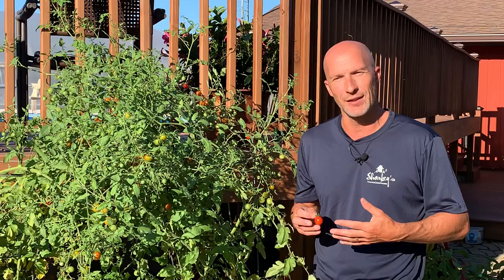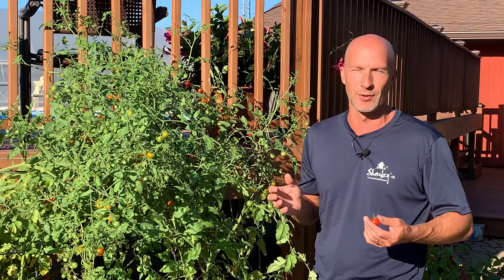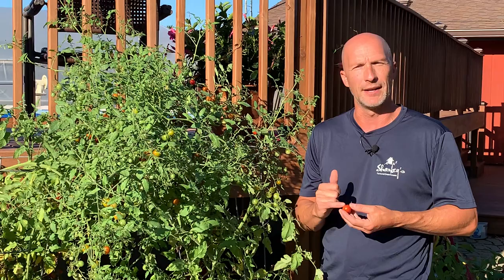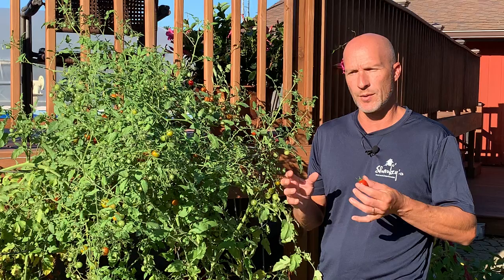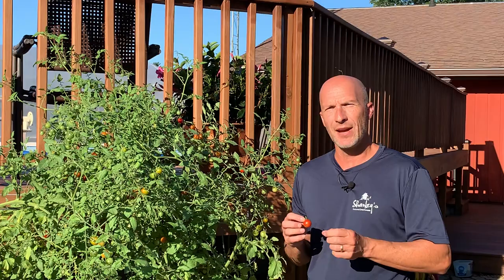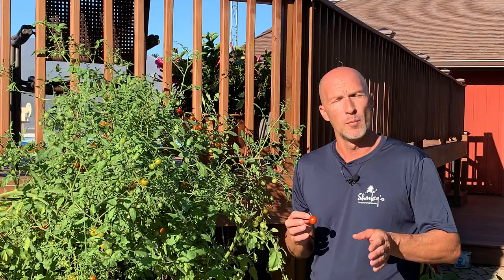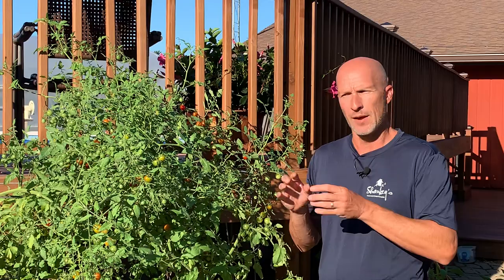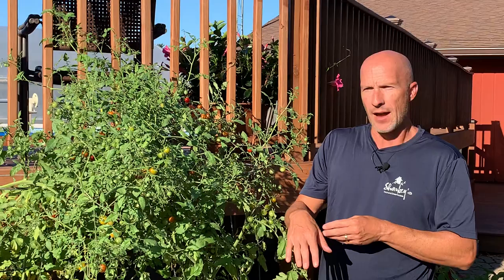How To Prevent Your Tomatoes from Splitting and Cracking - It's A Simple Technique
Do you get frustrated when your homegrown tomatoes split? What is the secret that good gardeners know on preventing this? This simple technique keeps your tomatoes from splitting and cracking.